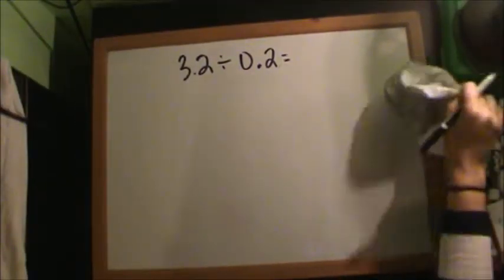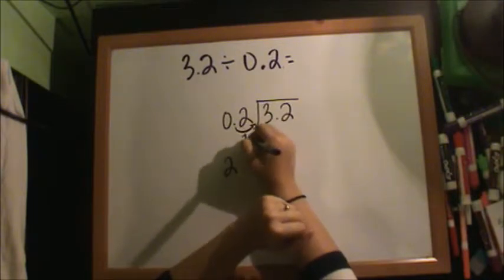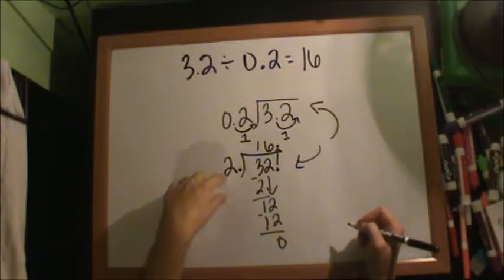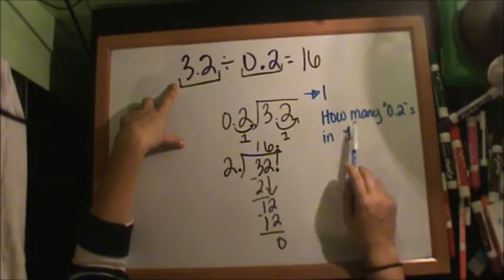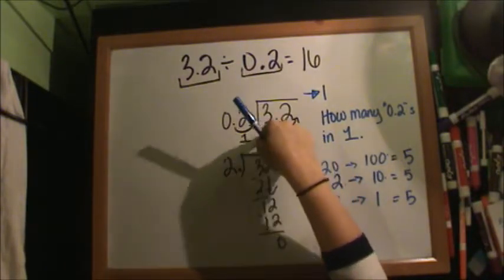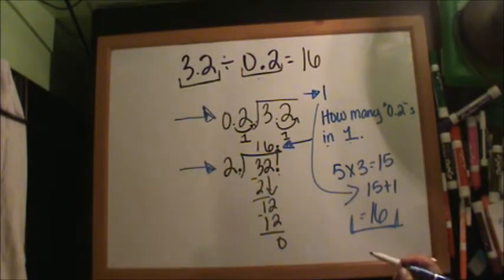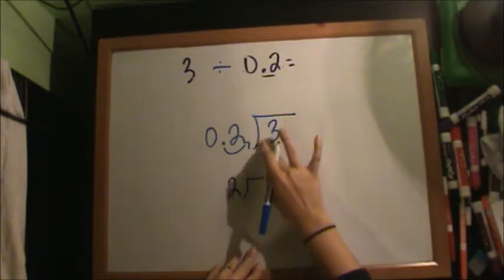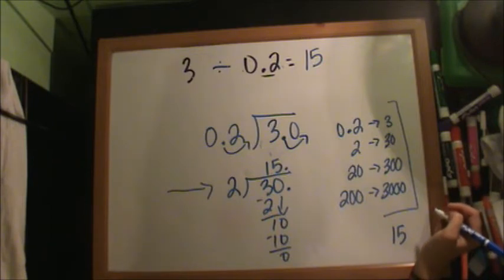Division of Decimals Using Standard Algorithm